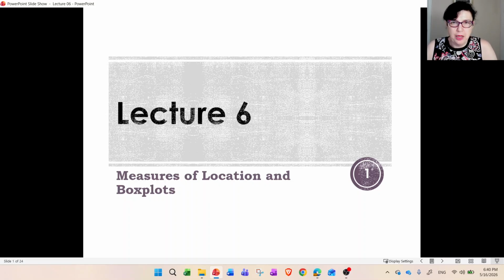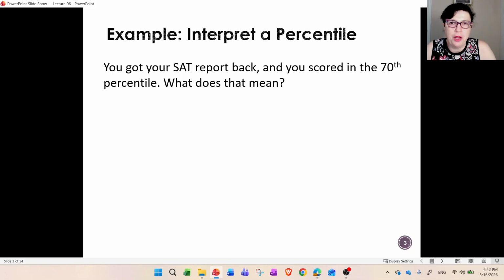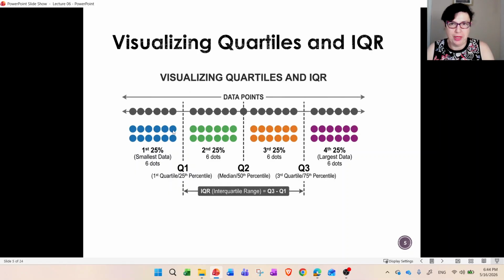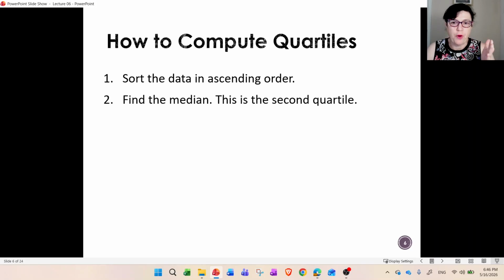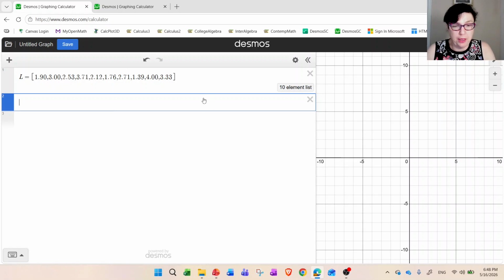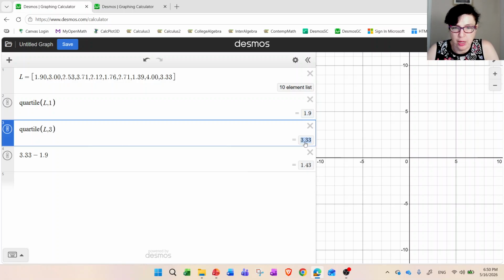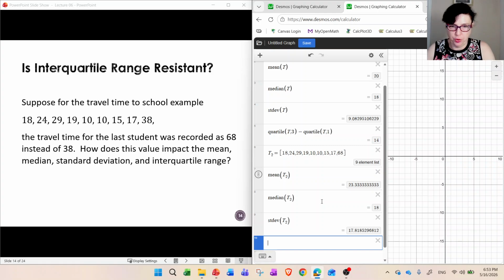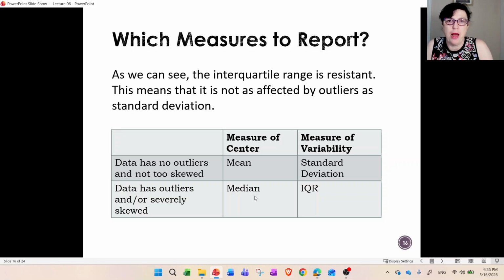Quartiles, Interquartile Range and Which Measures to Choose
00:00 Introduction to Measures of Location
01:02 Definition of Percentiles
02:46 Definition of Quartiles
04:50 Interquartile Range
05:50 Computing Quartiles
08:07 Computing the Quartiles in Desmos
09:40 Computing the Interquartile Range
10:15 Interpreting the Quartiles and IQR
10:54 Is Interquartile Range Resistant?
13:59 Which Measures to Report for Center and Spread?